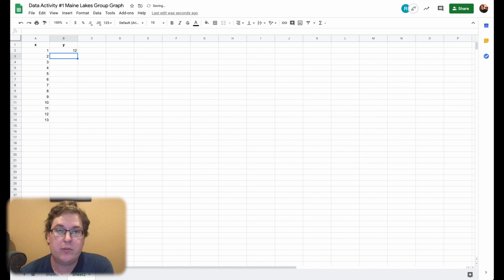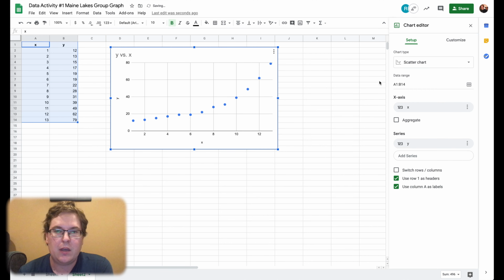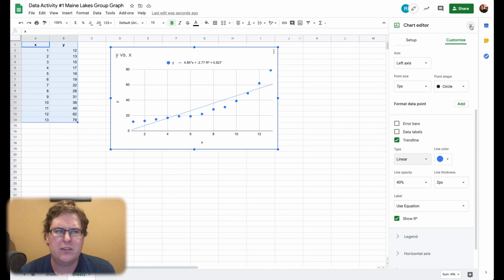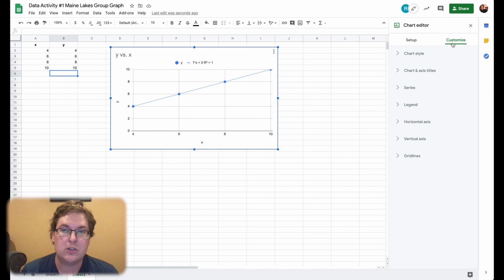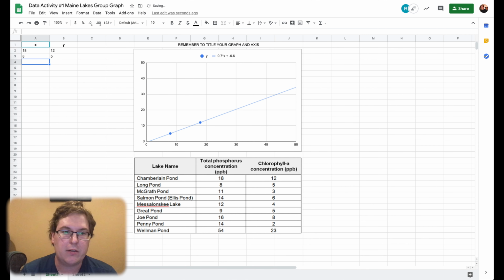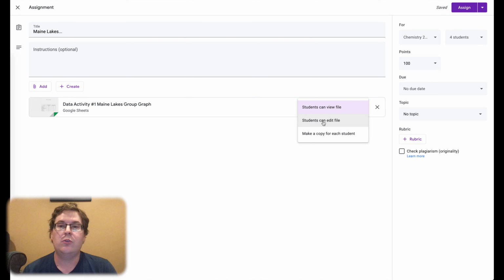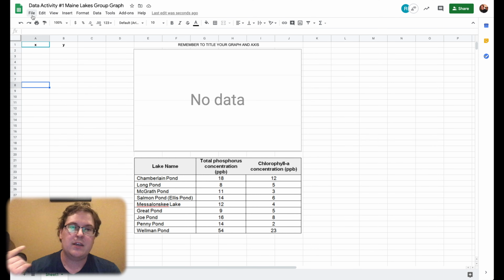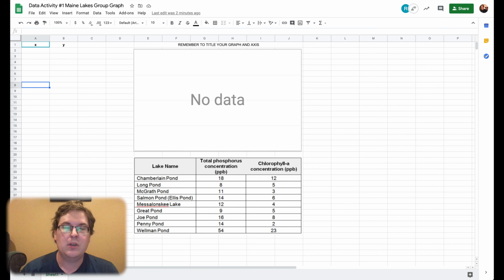Group Graphing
How can kids collaborate on a graph in a remote learning setting?